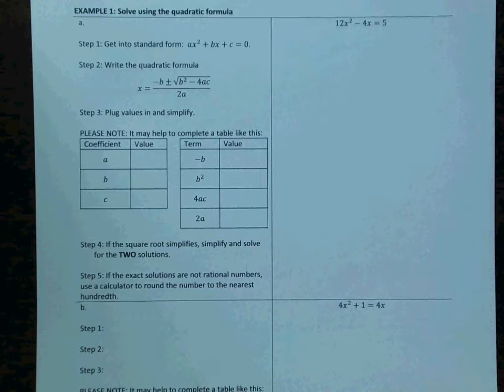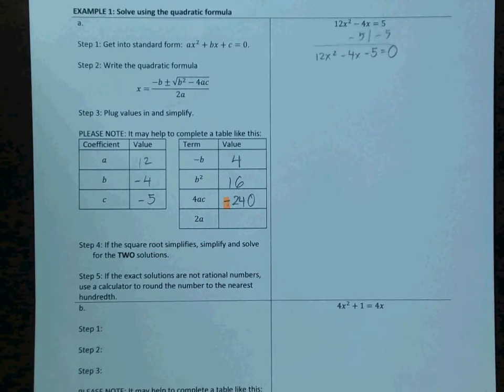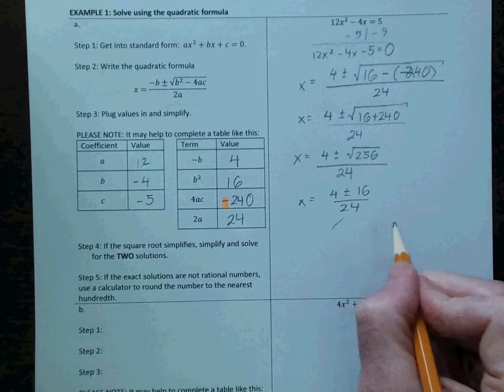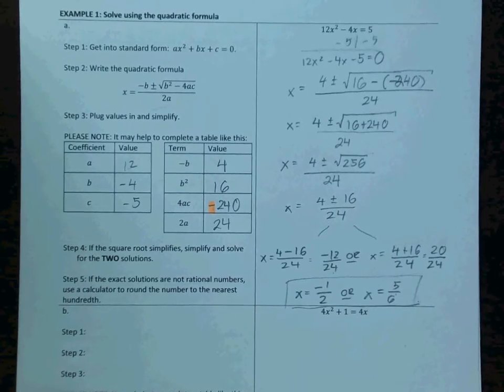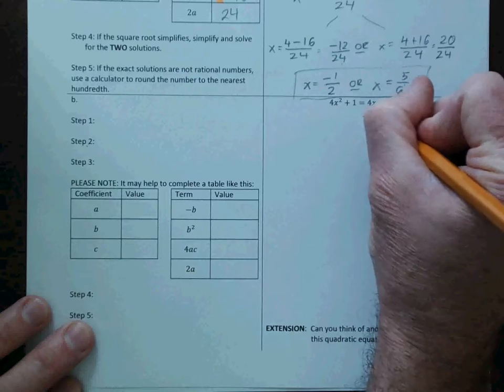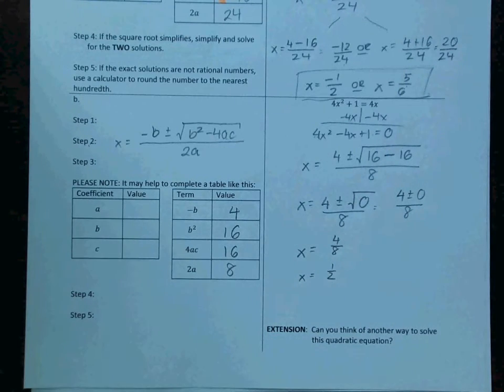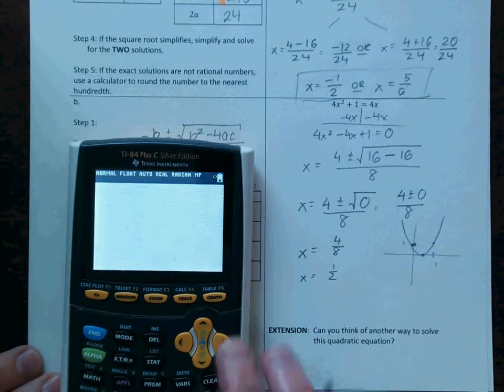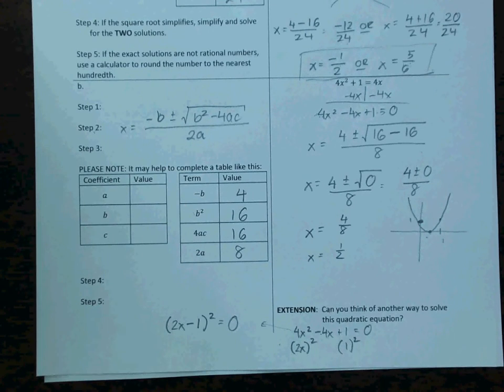Algebra 9 5 Day 1 Video 4 Example 1